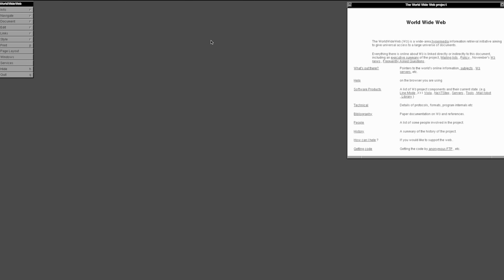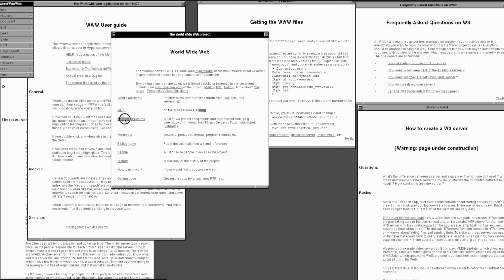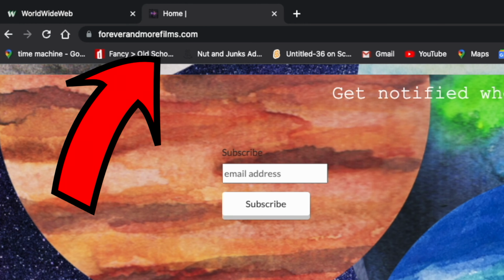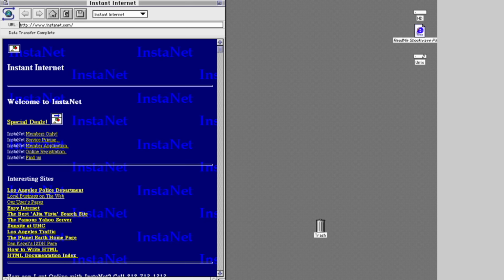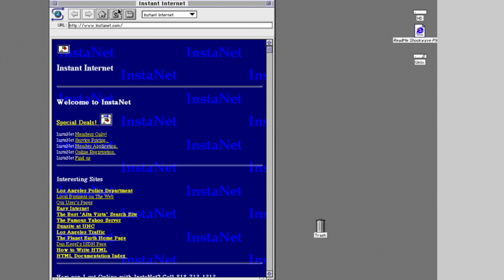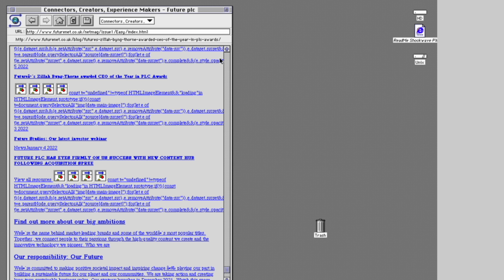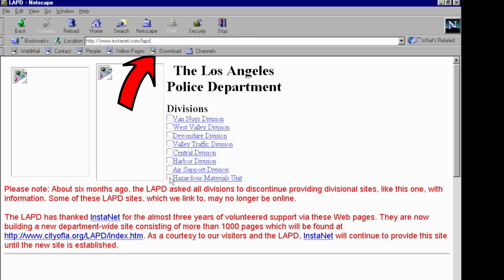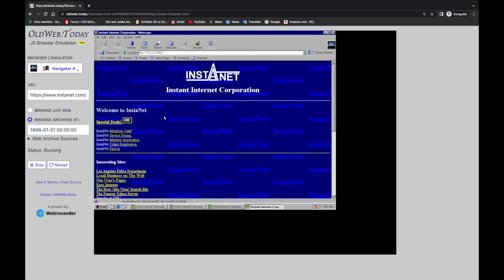Culture Of The Universe Web Browsers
Forever And More Films is a maker of video and audio art.